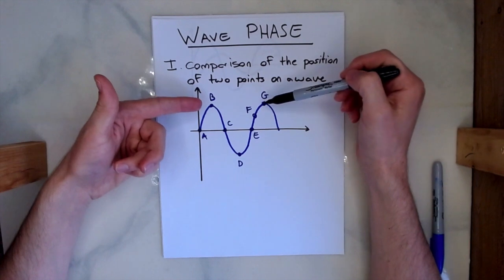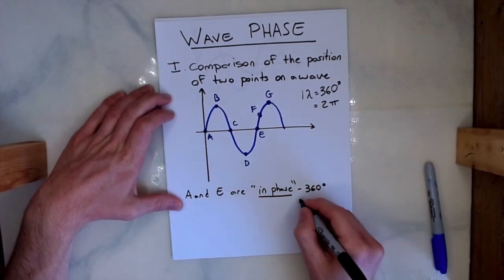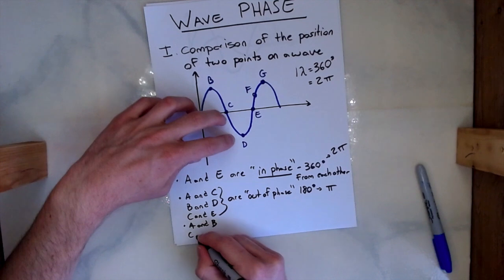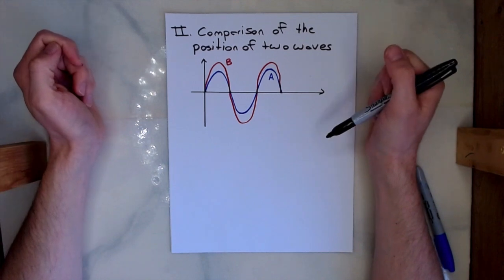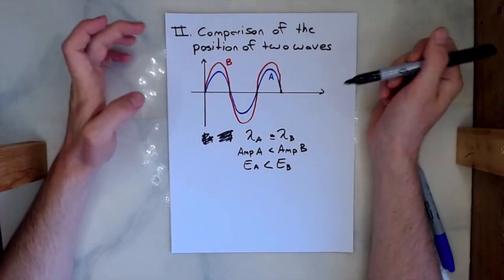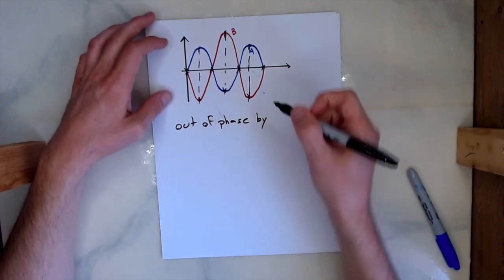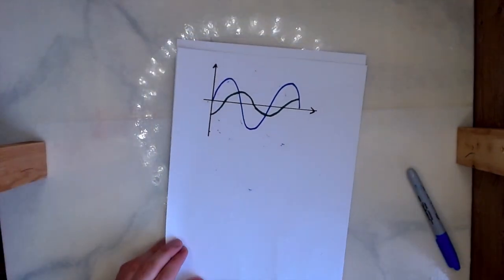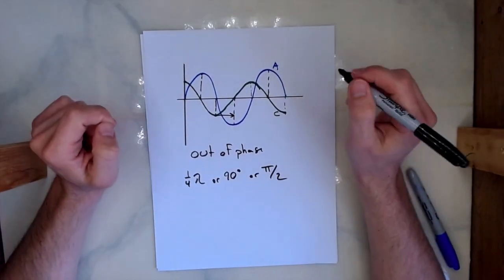Waves 02: Phases